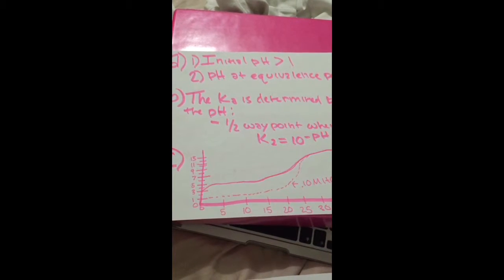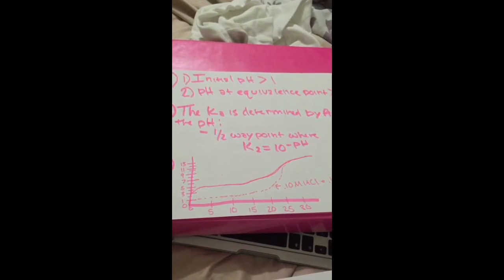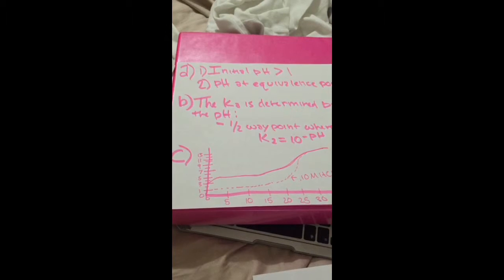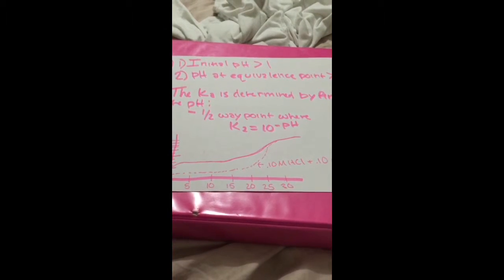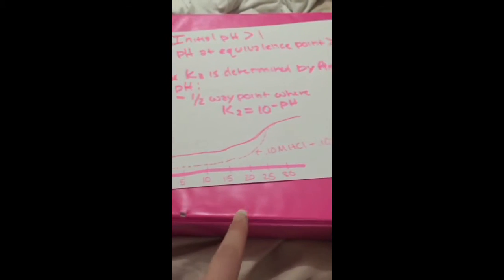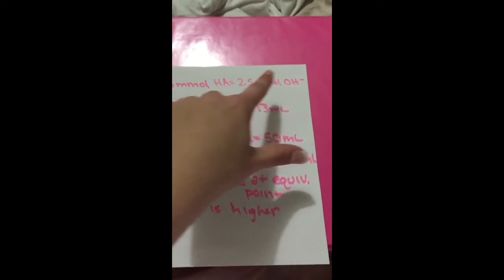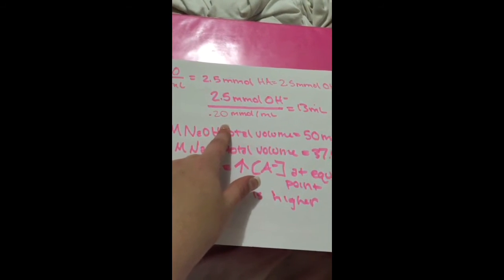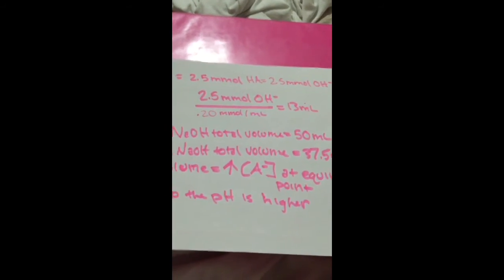AP Problem 9